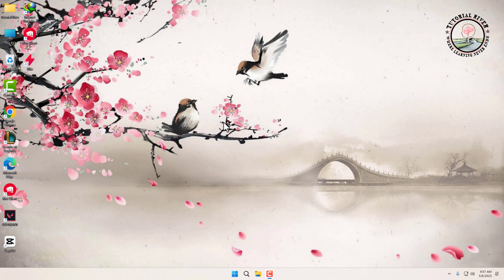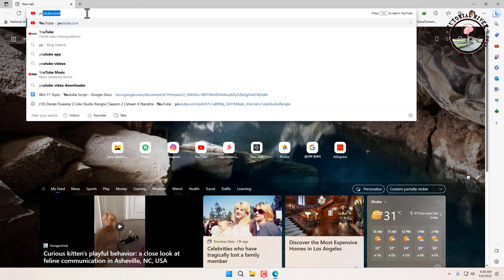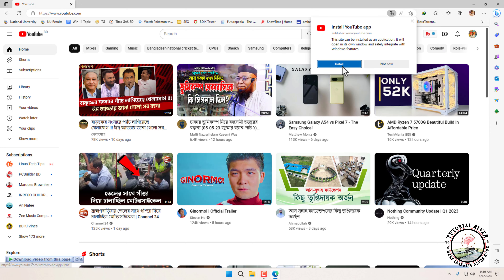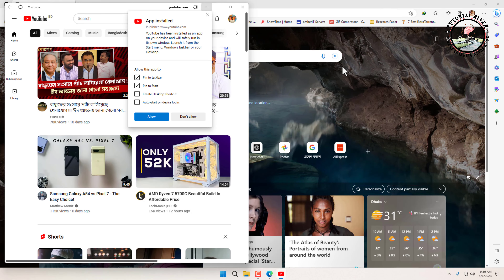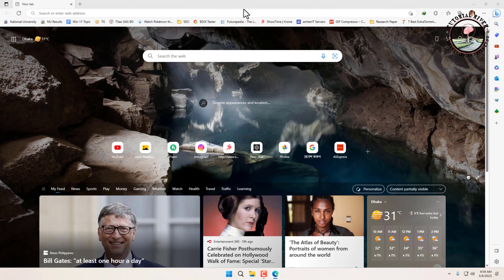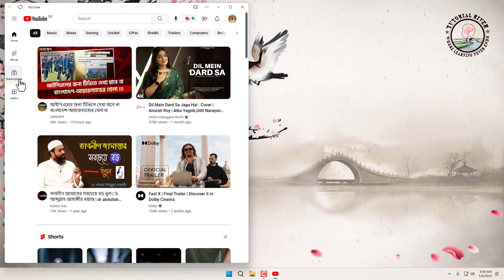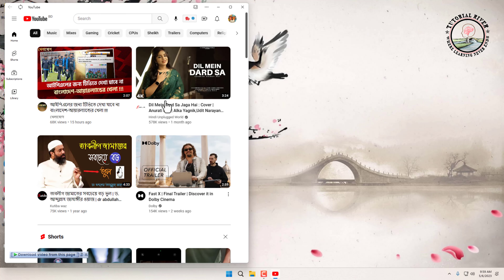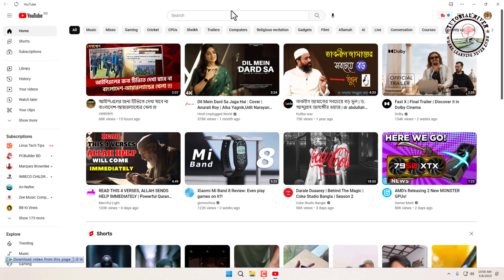How to Install YouTube App on PC 2025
You can download Youtube using google chrome only if you have chrome updated. If you have a very old version of Chrome, first update it. Follow the below steps to install Youtube on Windows using Google Chrome.